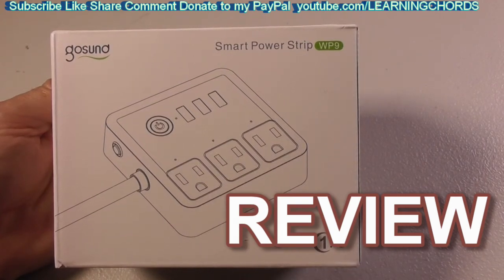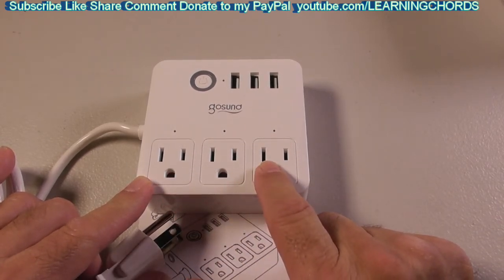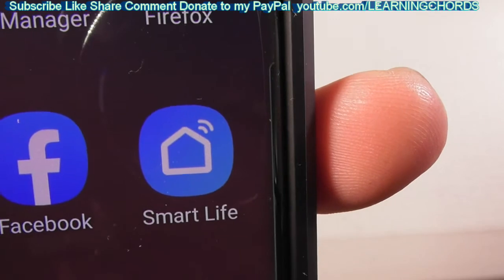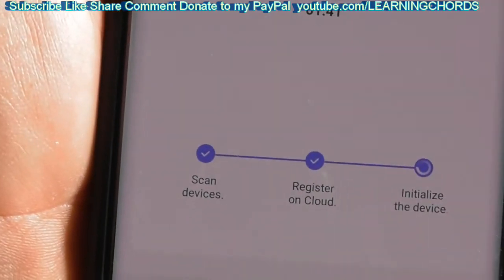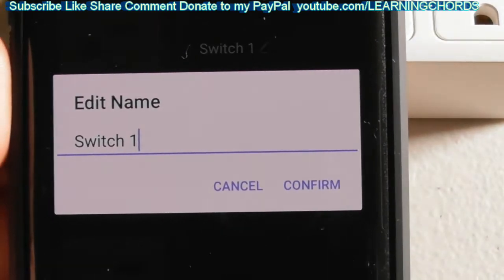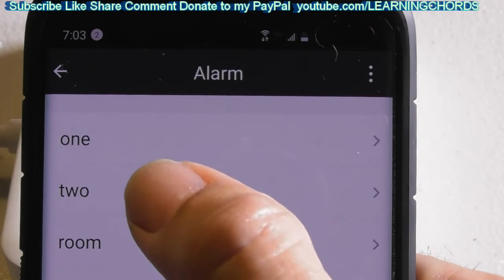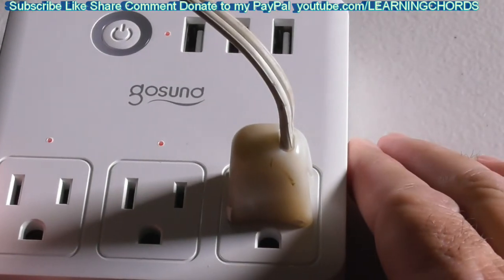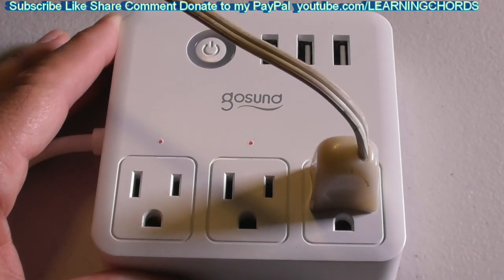Smart Power Strip Alexa Google USB Charging by Gosund Review and SETUP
Gosund Smart Power Strip Works with Alexa Google Home, Smart Plug USB WiFi Surge Protector Multi Outlet Extender, 4ft Extension Cord, 3 USB 3 Charging Ports for Home Office Desk Tablets 10AMP REVIEW and SETUP